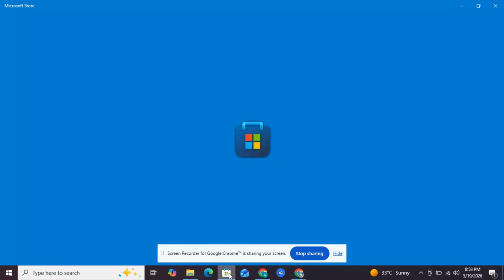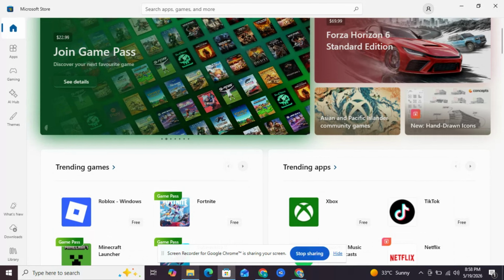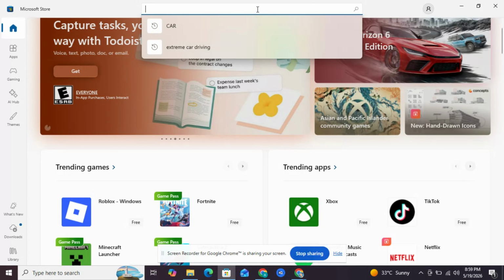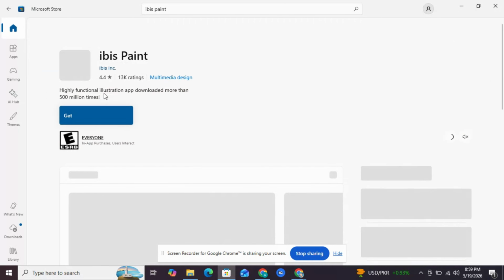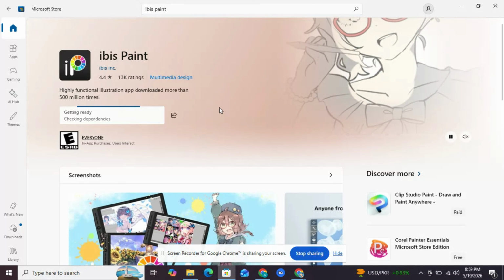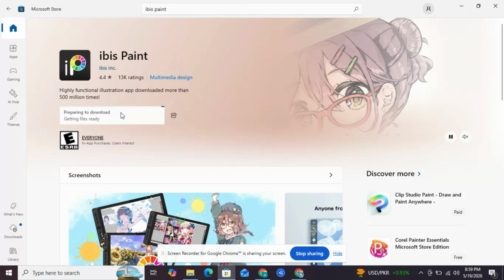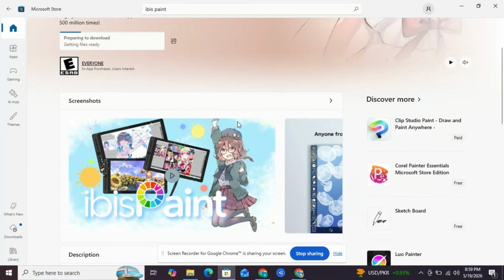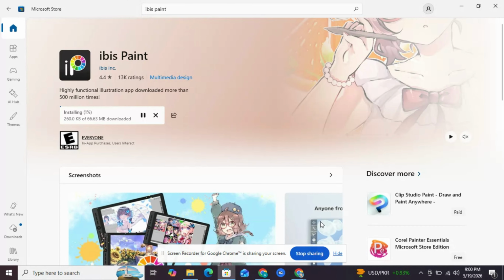How to Download Ibis Paint on PC/Laptop (Quick & Easy)